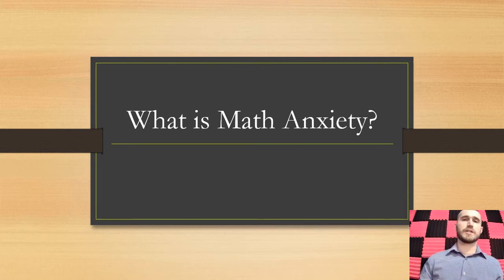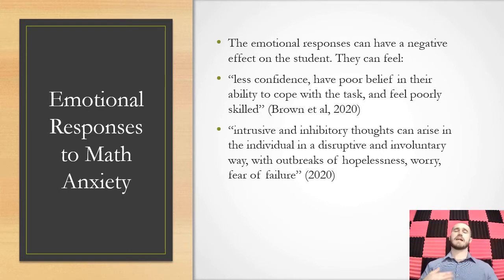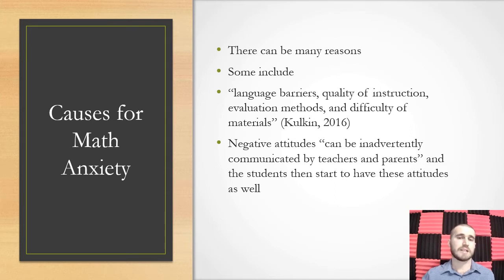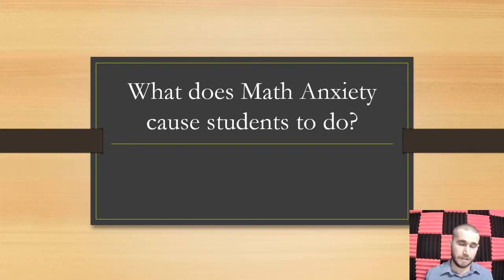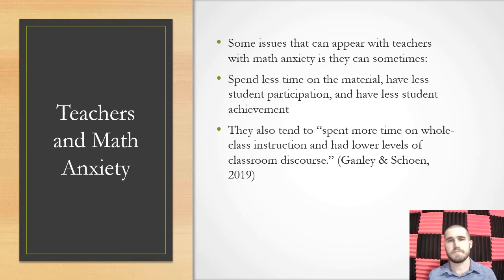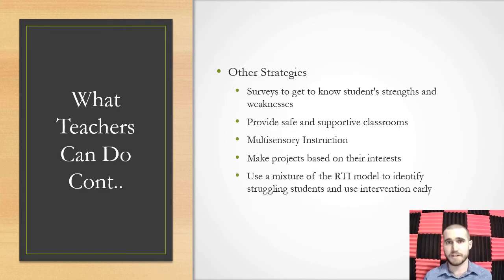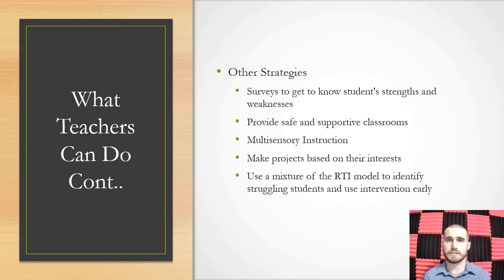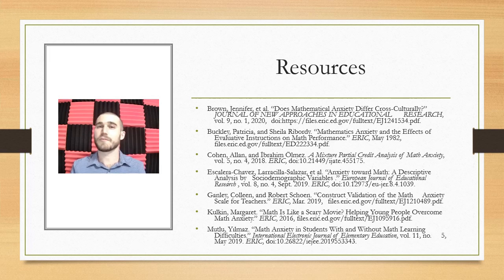EDU 1107- Math Anxiety In Education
Here is my assignment for EDU1107.